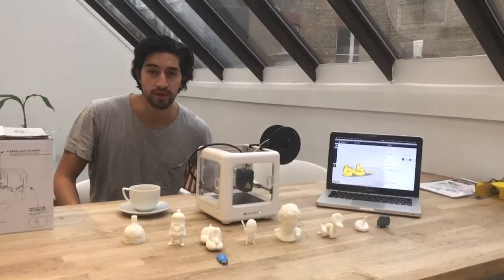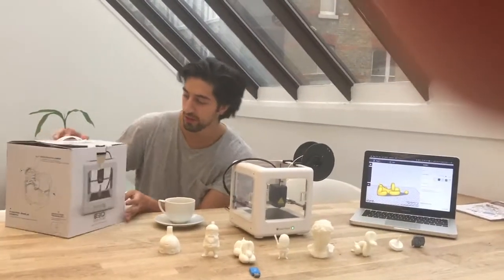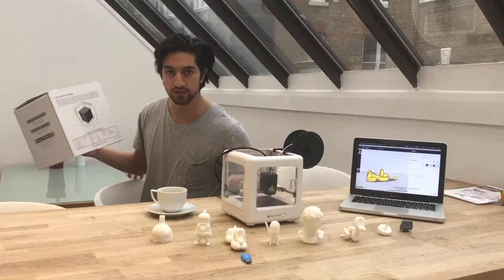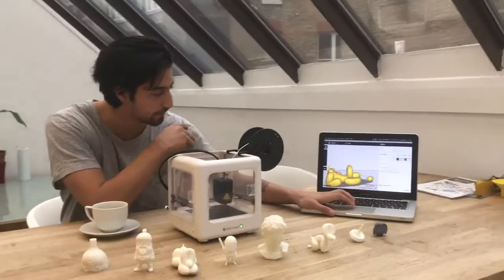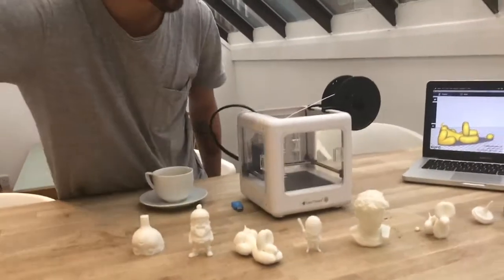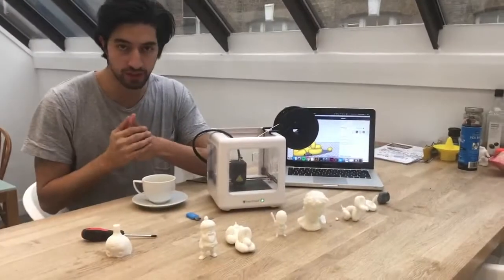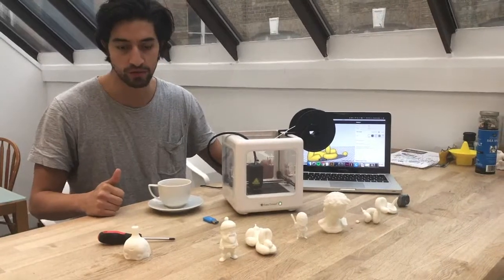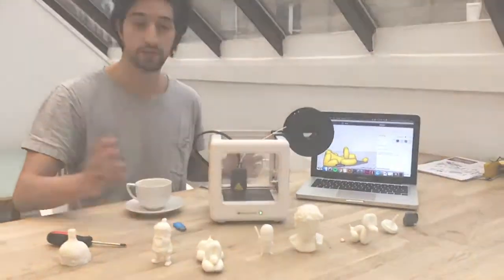Easythreed E3D Nano review